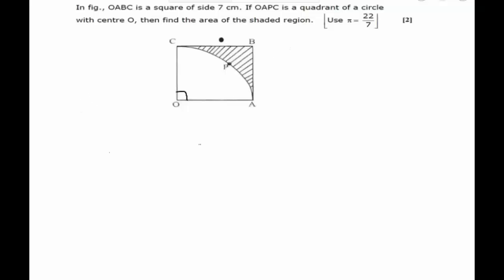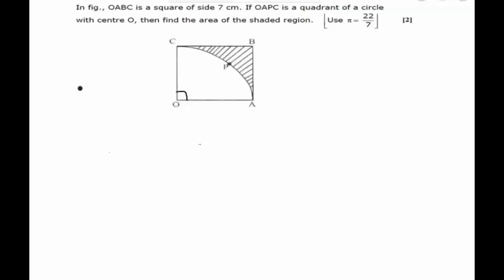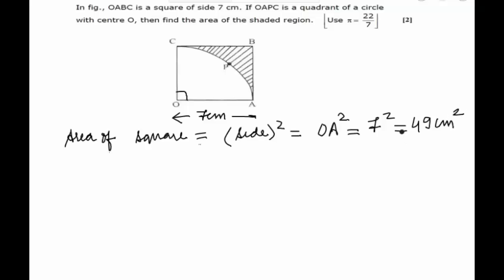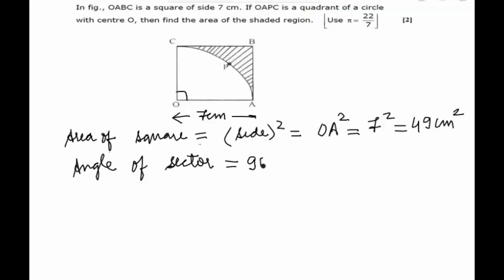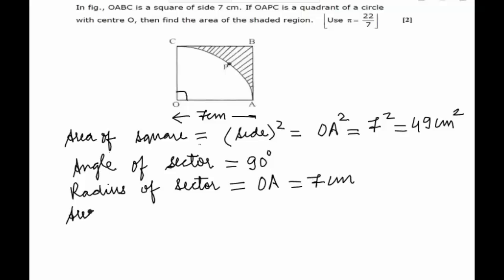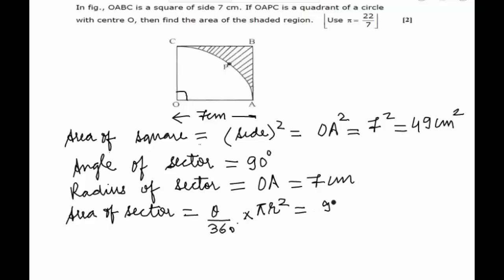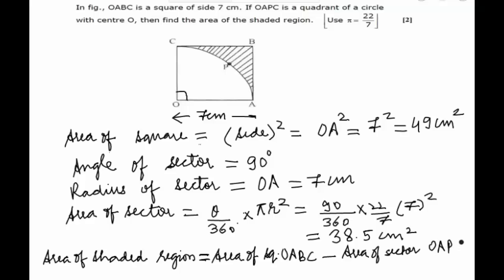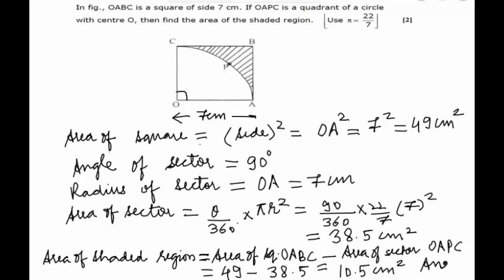CBSE Board Papers Class 10 - 2012 - Mathematics - Question 16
Question - In fig., OABC is a square of side 7 cm. If OAPC is a quadrant of a circle with centre O, then find the area of the shaded region.